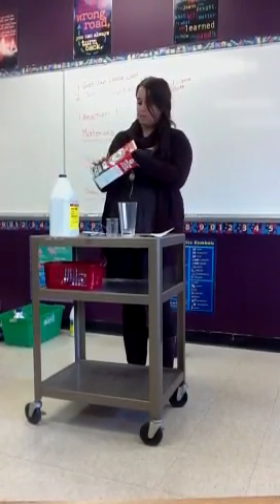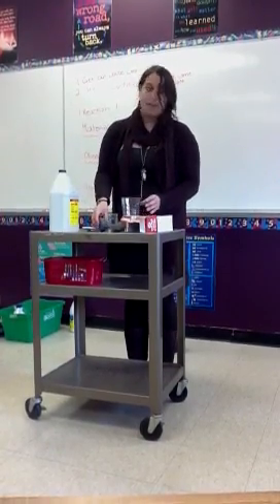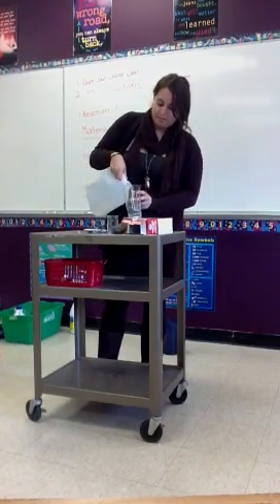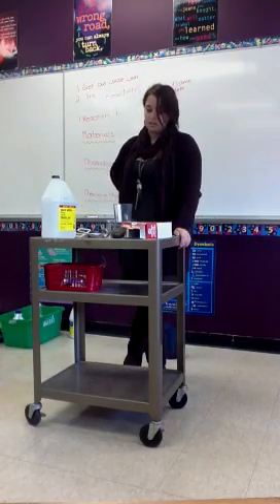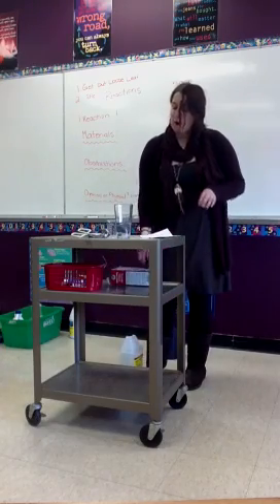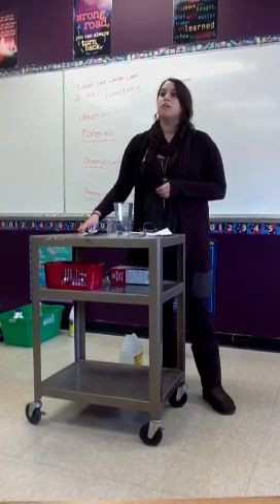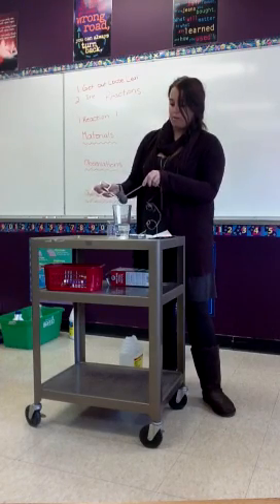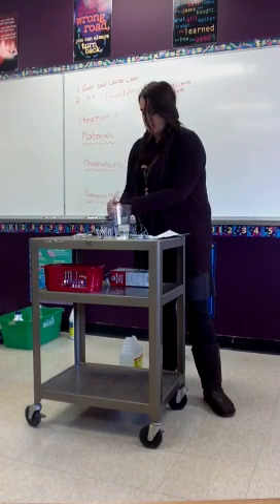Reaction - steel wool and vinegar